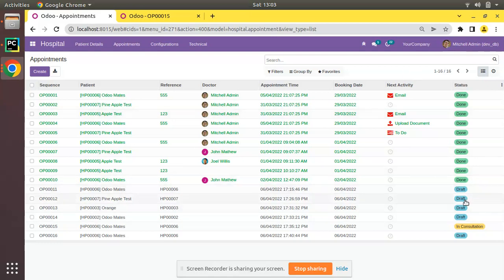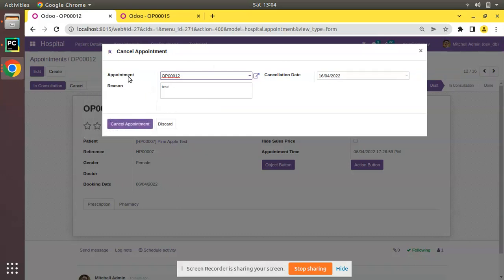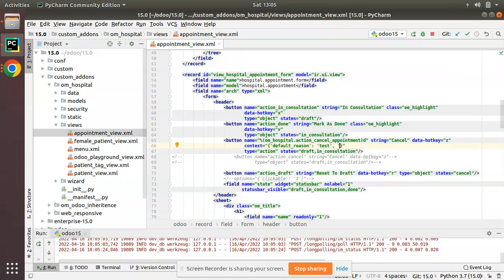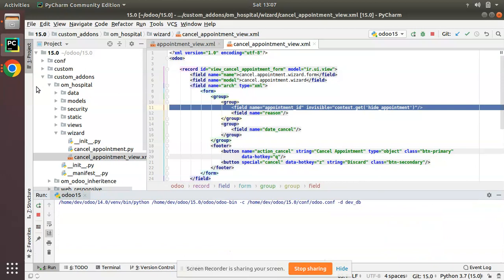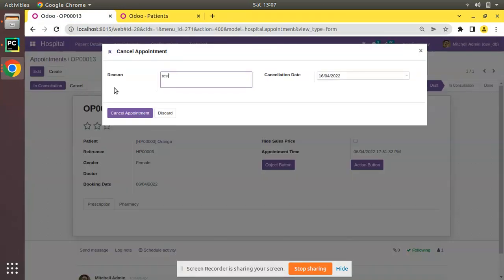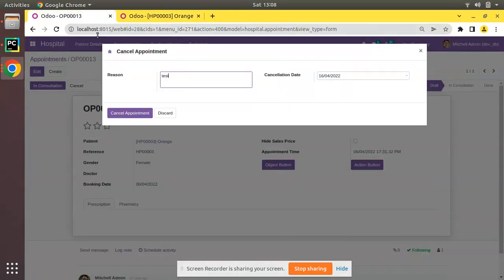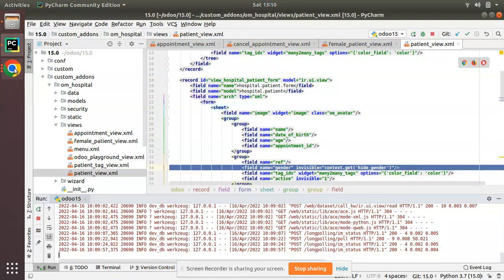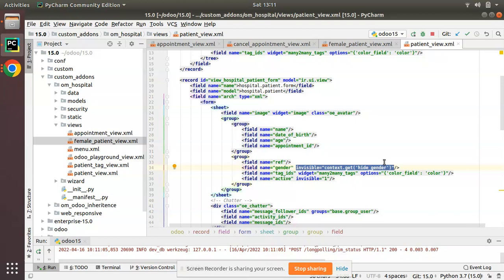79. Hide Field Based On Context In Odoo | Odoo 15 Tips and Tricks | Odoo 15 Tutorials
How to hide field based on context in odoo. Steps to hide a field based on context values in odoo. Working of context in odoo. Odoo Context value. Context dependent fields in odoo. Control visibility of fields based on context in Odoo.